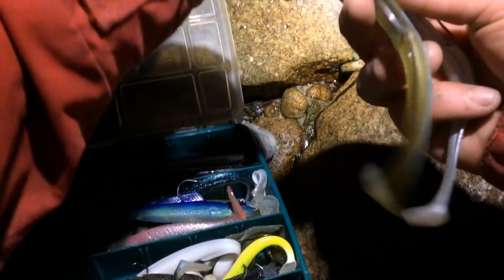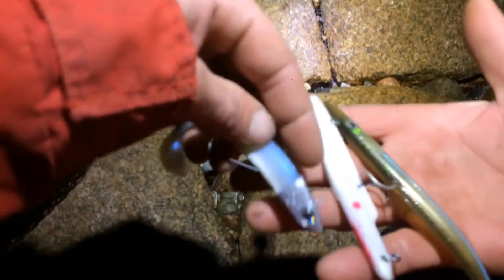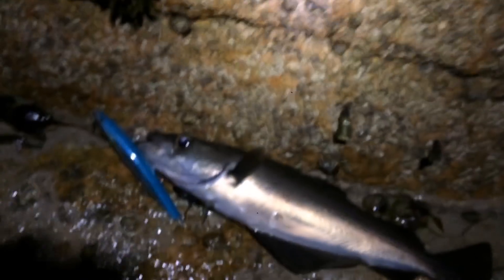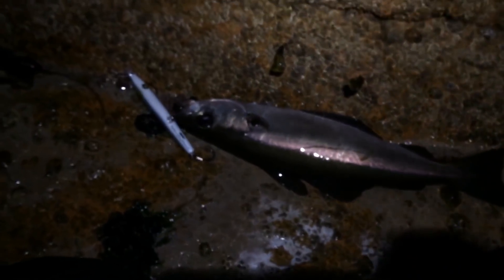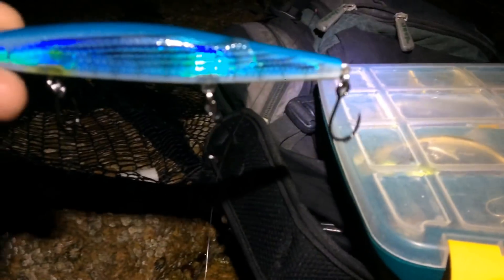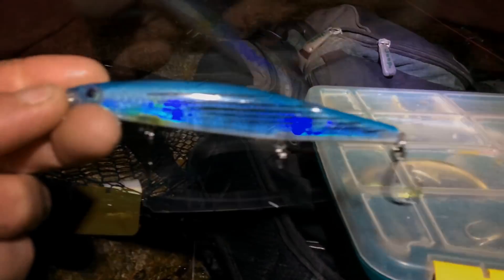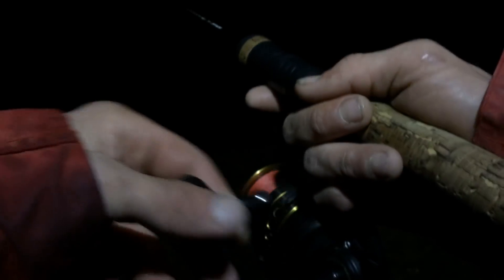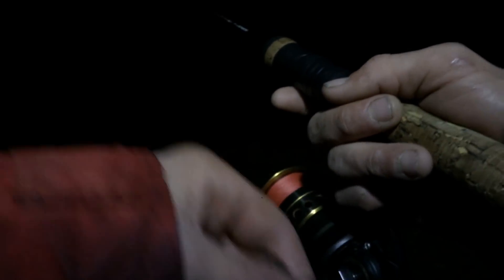NIGHT FISHING FOR BASS AND POLLOCK, Using New Lures !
Night fishing for bass with a couple pollock come into the mix , great fun fishing !